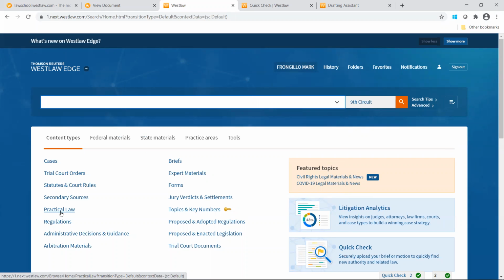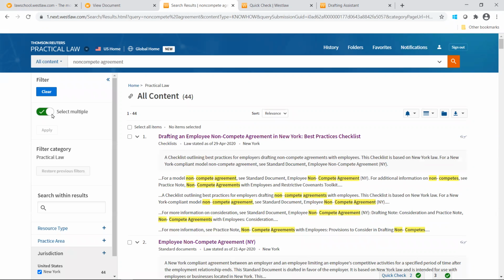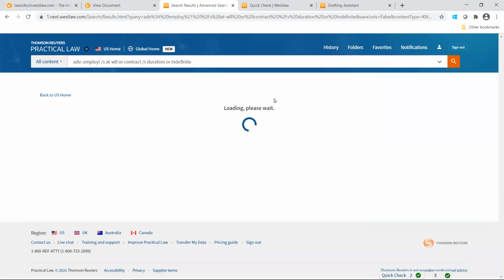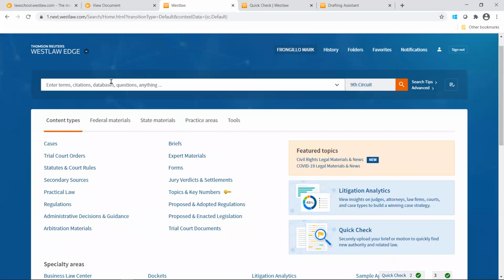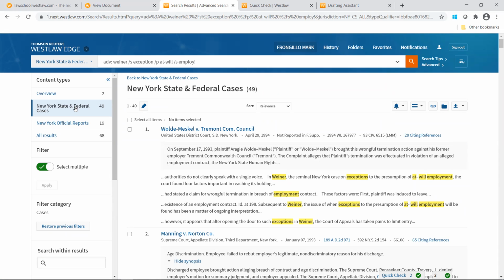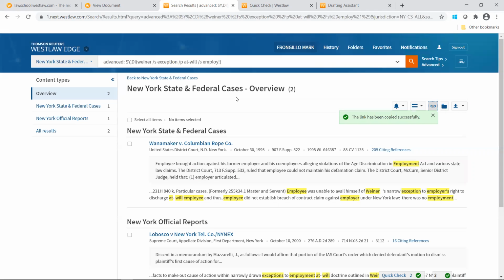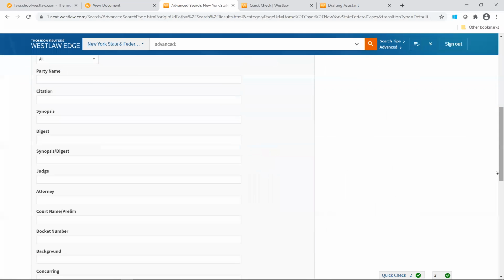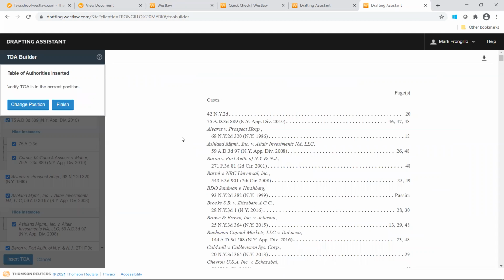Ames Brief Sanchez Live Session 2021